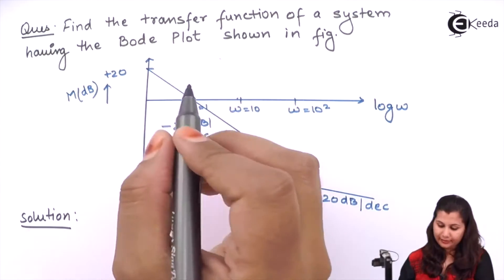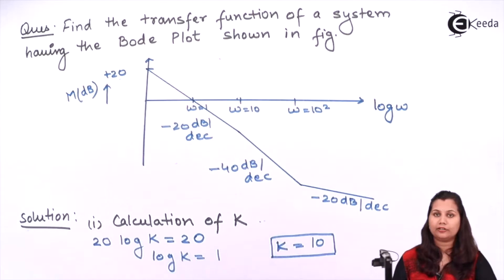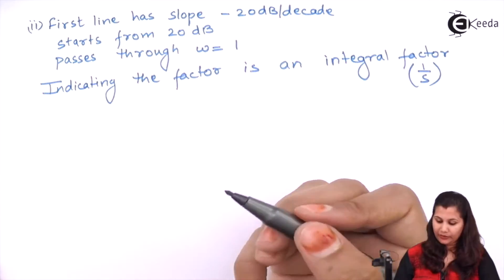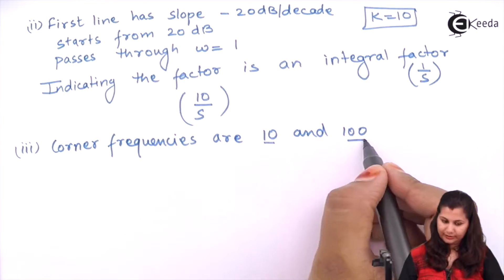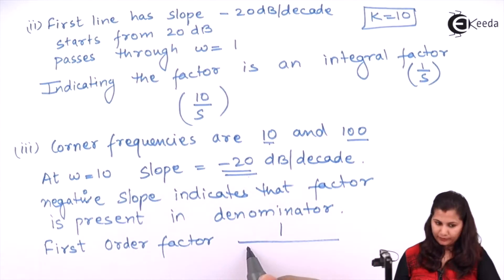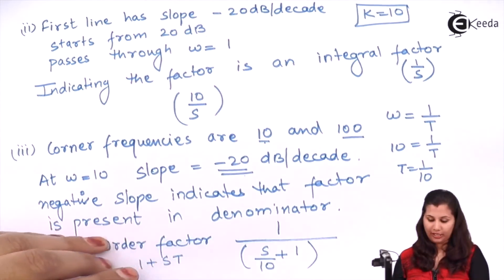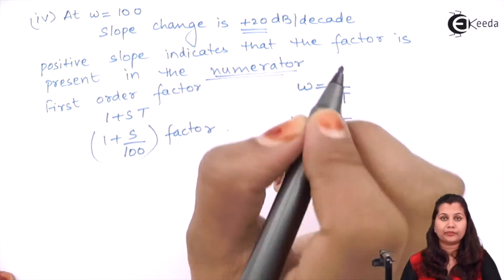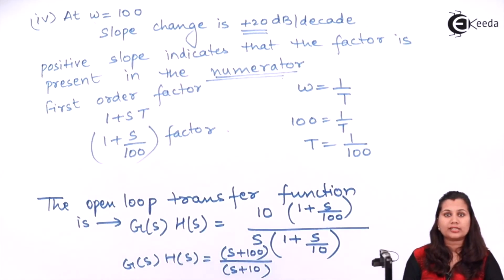Bode Plot Problem 6 - Frequency Response Analysis - Control Systems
Video Name - Bode Plot   Problem 6

Happy Learning